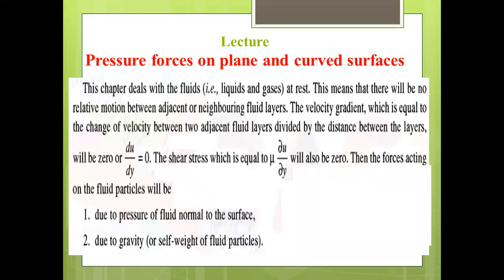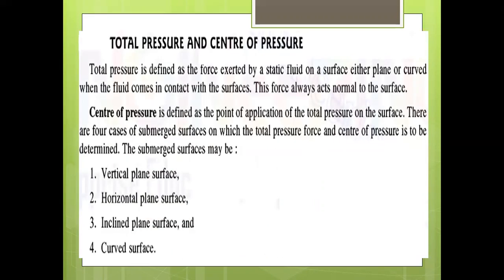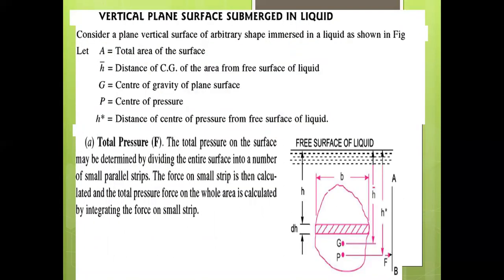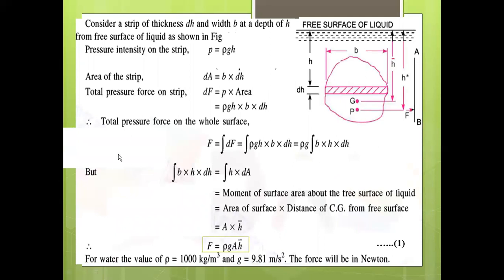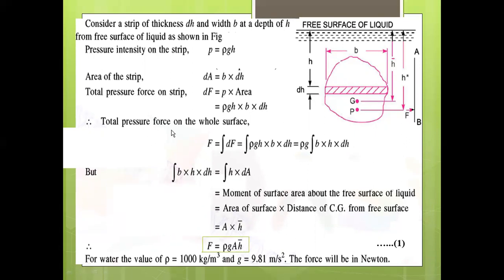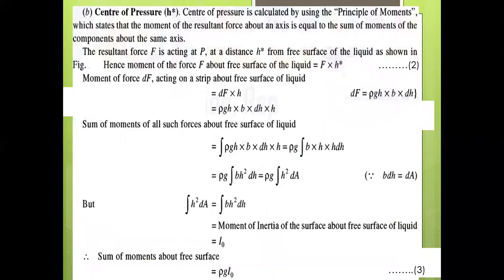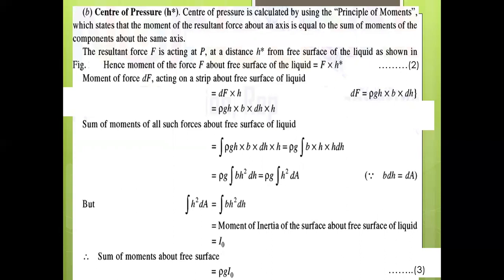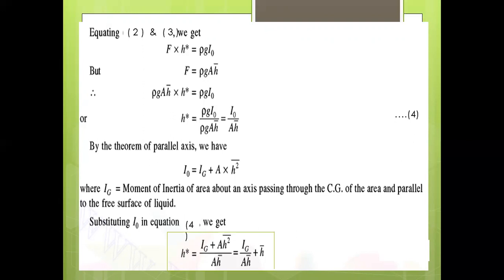Hydrostatic forces on surfaces. Fluid Mechanics